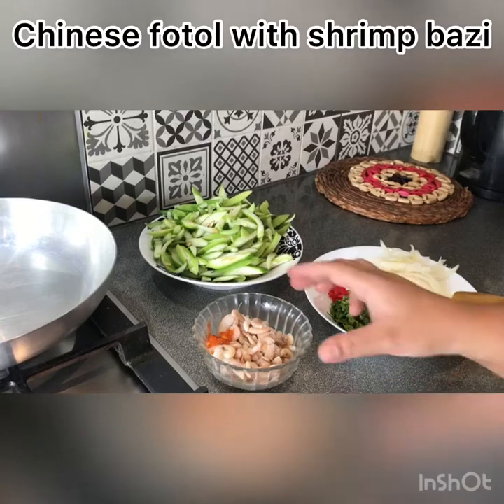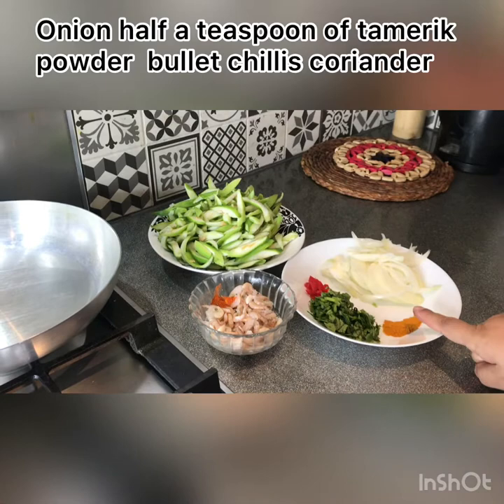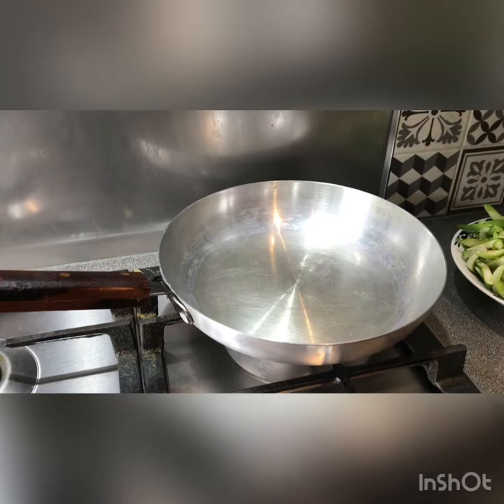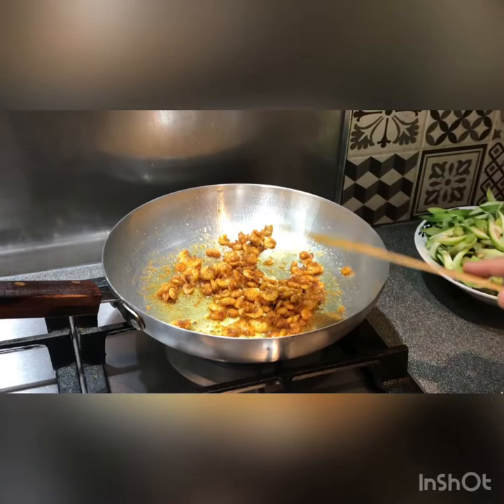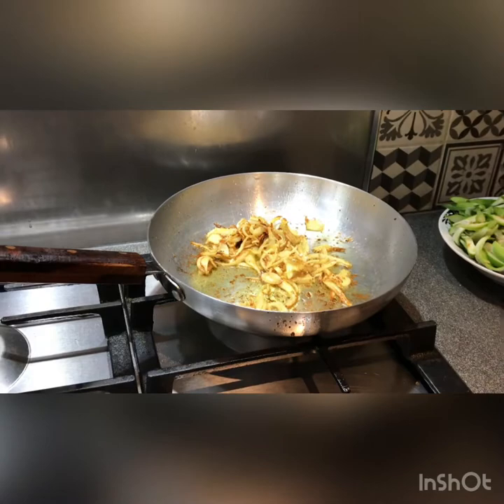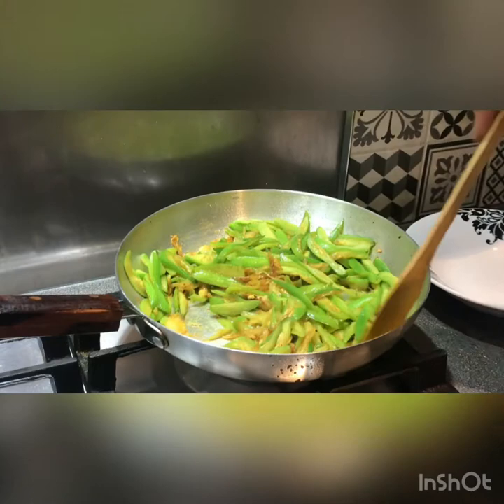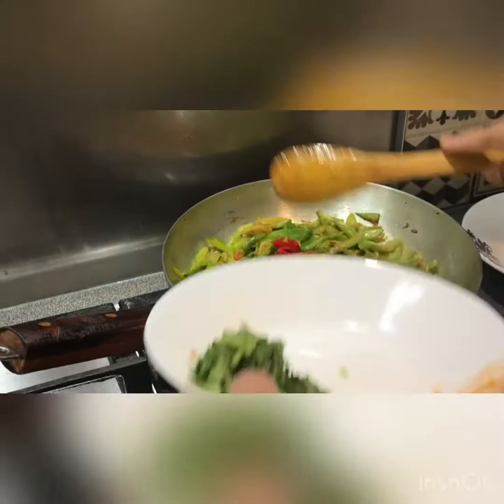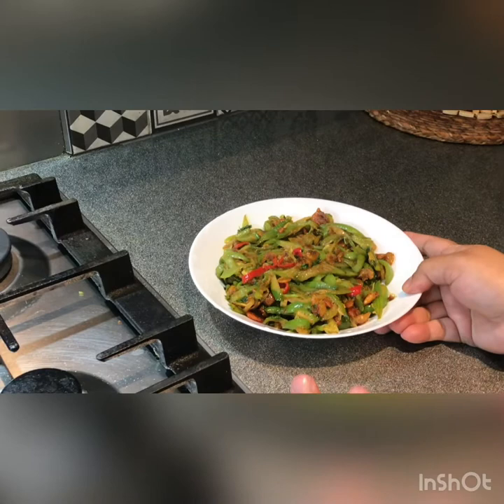Chinese fotol and shrimp bazi